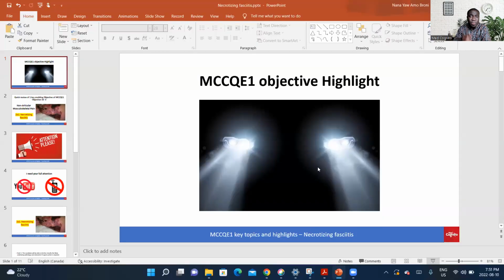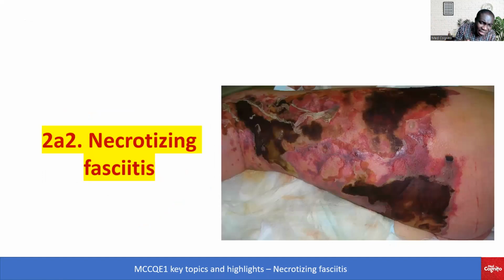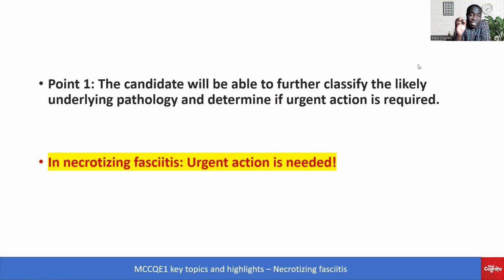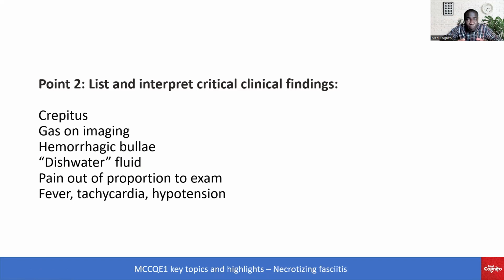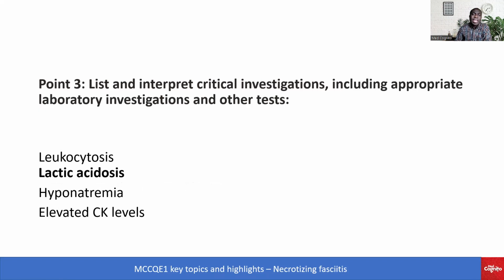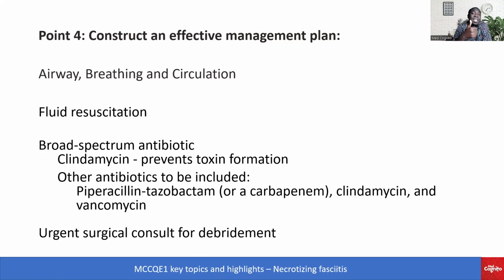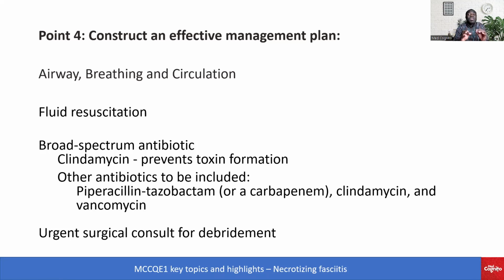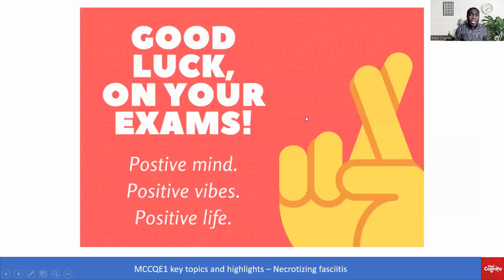Necrotizing Fasciitis Demystified: Your MCCQE1 Exam Success Guide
Welcome to our MCCQE1 exam preparation series! In this dynamic video, we're diving deep into the topic of Necrotizing Fasciitis, a high-yield subject you need to master for the Medical Council of Canada Qualifying Examination Part 1 (MCCQE1).

Necrotizing Fasciitis is a rare but potentially life-threatening soft tissue infection that demands prompt recognition and management. This video is your ultimate guide to understanding the intricacies of this condition, vital for both the exam and your future clinical practice.

Our expert presenter will walk you through the following critical aspects of Necrotizing Fasciitis:

Definition, epidemiology, and risk factors
Clinical presentation and the importance of early diagnosis
Imaging and laboratory findings that aid in diagnosis
Surgical and medical management strategies
Complications, outcomes, and follow-up care
Clinical scenarios and case studies to reinforce your understanding
Whether you're a medical student preparing for the MCCQE1, a healthcare professional seeking to enhance your knowledge of this challenging condition, or simply curious about medical topics, this video is your one-stop resource.

Together, we'll navigate the complexities of medical exams and clinical practice to help you excel in your medical career!